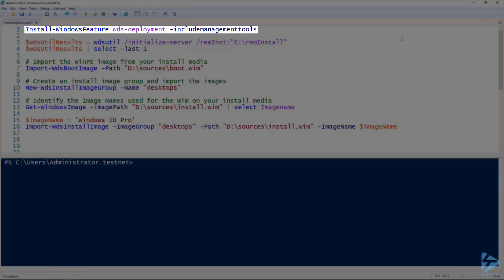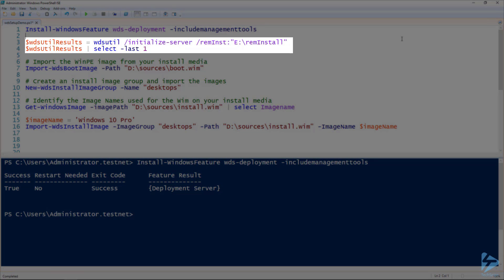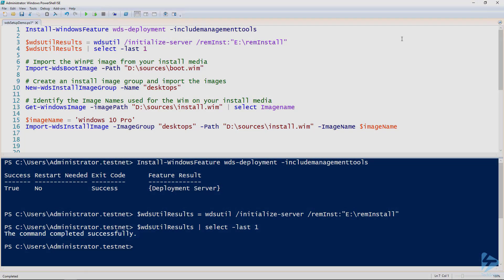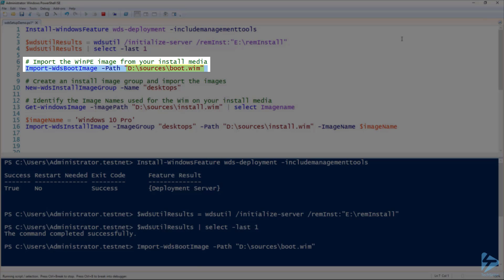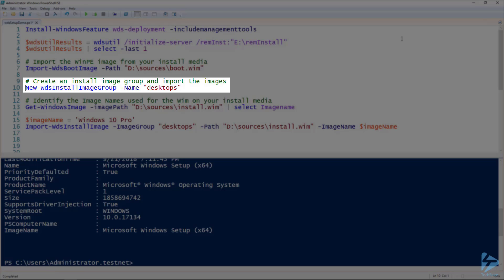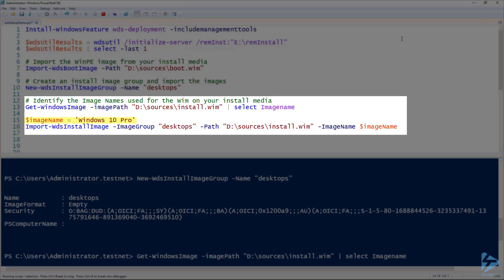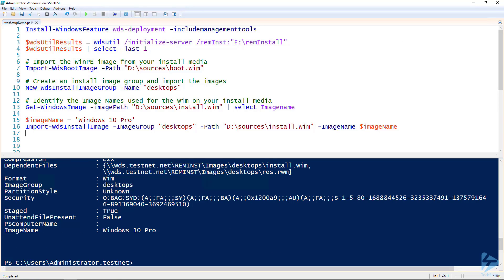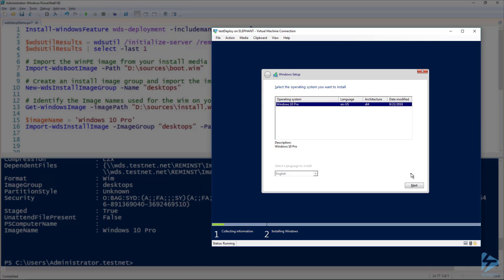How To Setup And Configure A Windows Deployment Services (WDS) Server Using PowerShell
In this video, we will install and configure a Windows Deployment Services (WDS) Server. A rock solid and standardized deployment process for servers and clients is essential to run a world-class IT operation.
We will Use Install-windows feature to install the WDS feature and associated tools. Then using the wdsutil command we will initialize the service by setting the remote install directory location. Finally, we will import A WinPE boot image using the Import-WdsBootImage command and a Windows 10 install image using the import-wdsInstallImage command. Finally, we will test that deployments are working by booting a test machine to a WDS  discovery image.
Prerequisites include:
* Windows server w/ a GUI to install WDS on
* An Active Directory environment
* A Windows ISO
* A test client